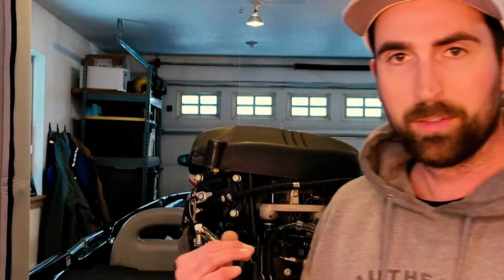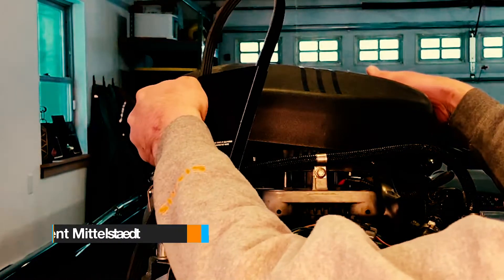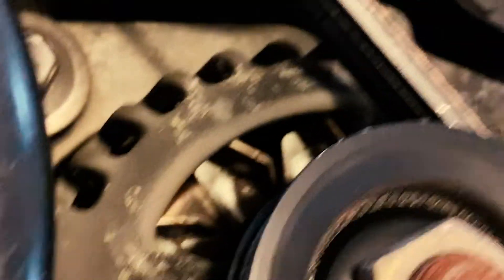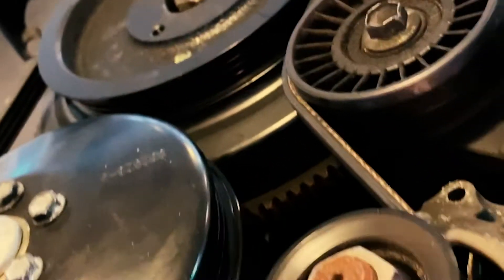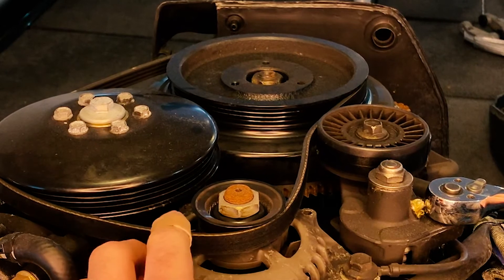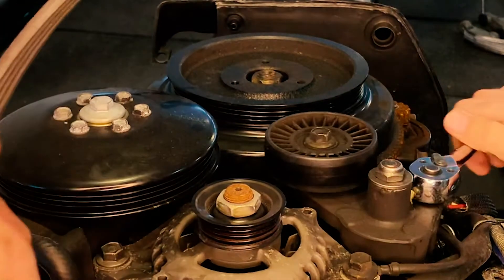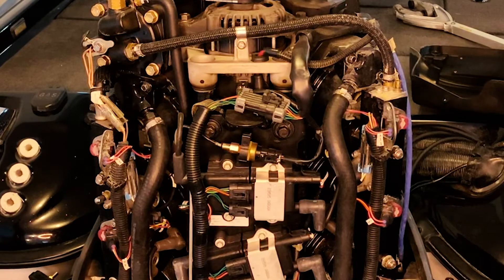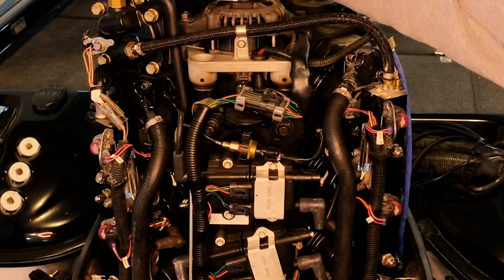Mercury Pro XS Compressor Belt Replacement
Tutorial of how to replace a compressor belt on a Mercury Optimax outboard. This should be done every 4 years or 400 hours, whichever comes first.